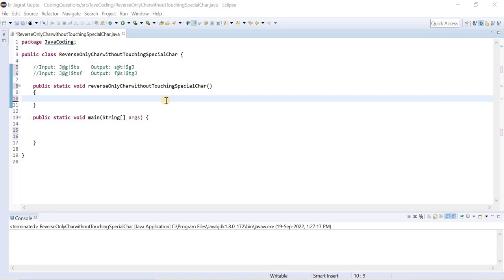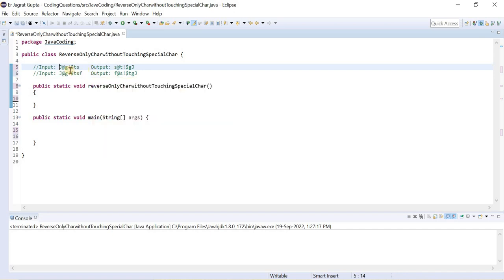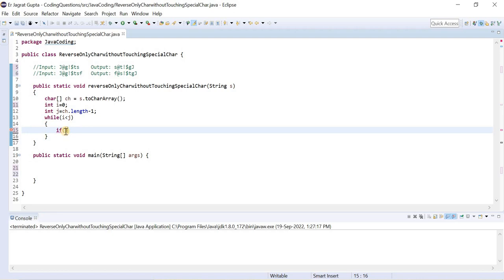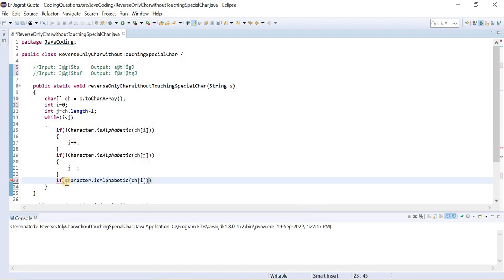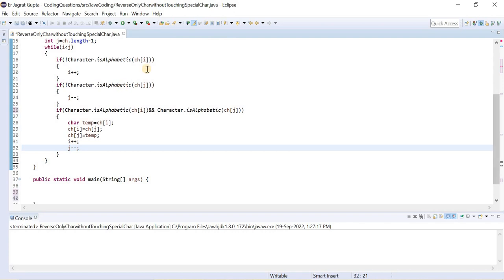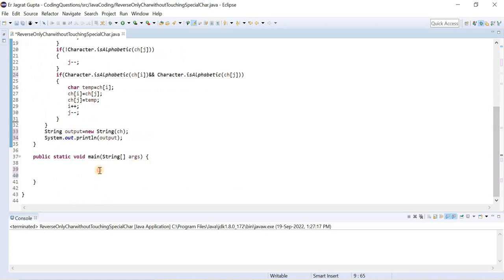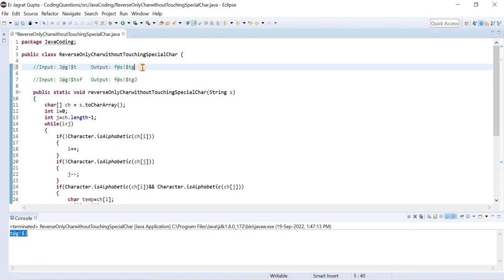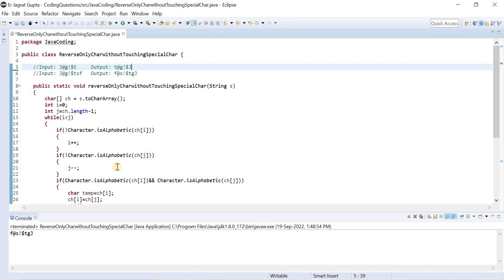Reverse Characters Only Without Affecting Special Characters' Position in Java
Hello Guys !

In this session, I'm going to show Live coding for Reverse Characters Only Without Affecting Special Characters' Position in Java.